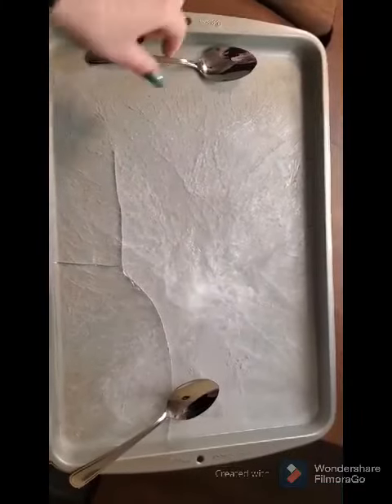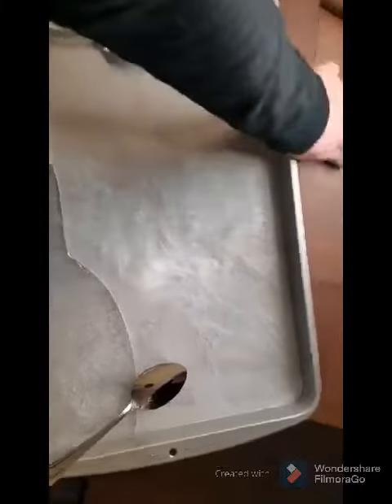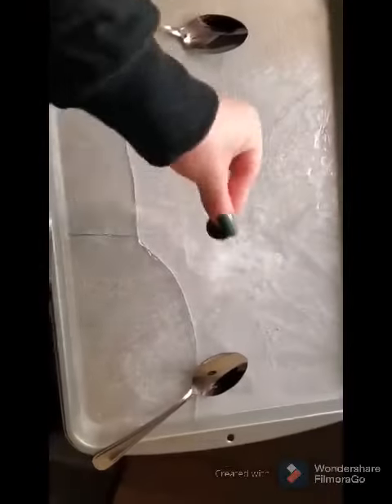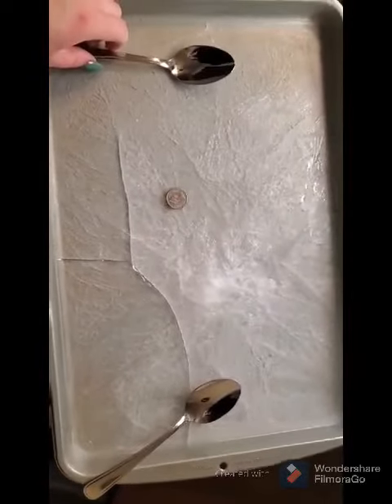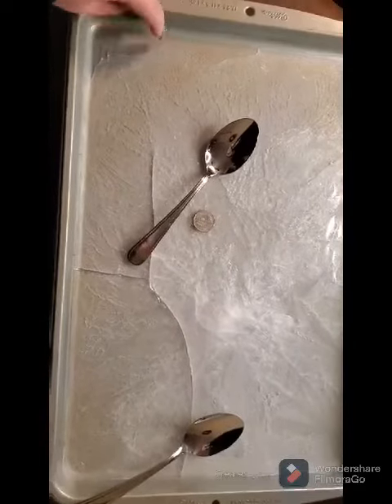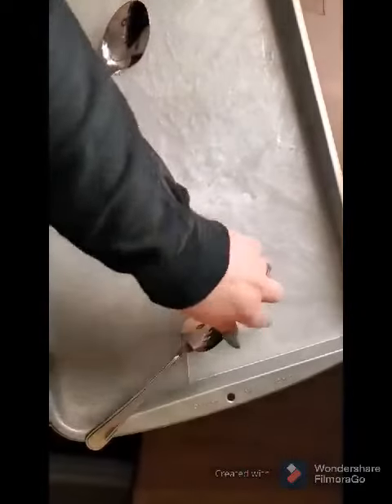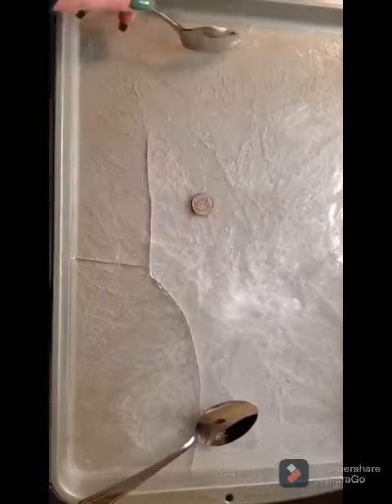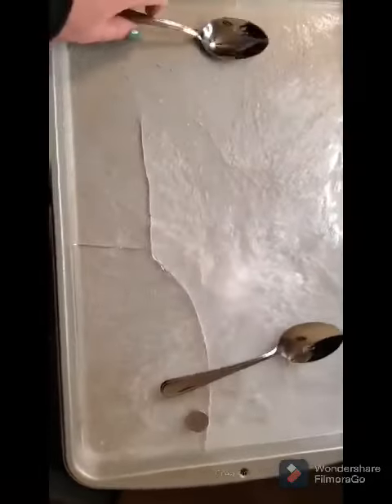Hands-on Learning: Table Ice Hockey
Join Early Learning Facilitator, Jody Yerlitz for weekly hands-on learning experiences that can be done using items at home.

This week she shows how to make your own indoor ice hockey game.